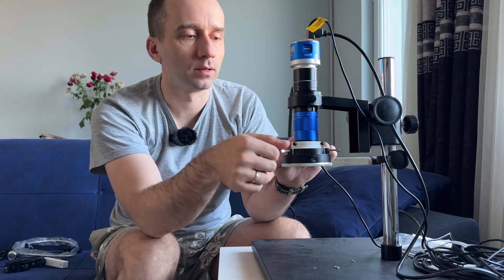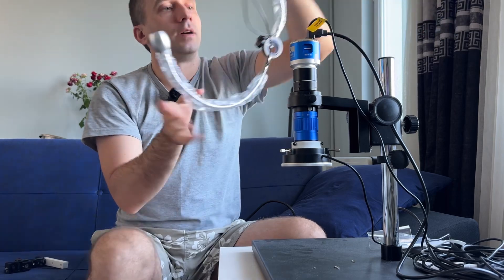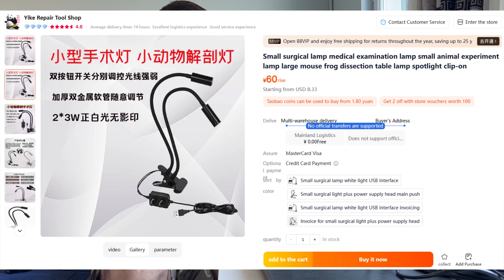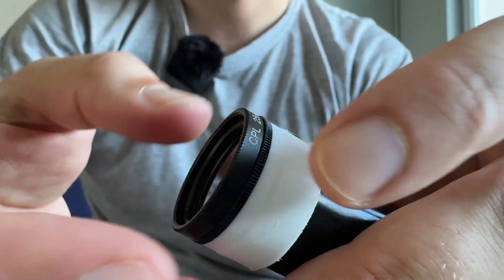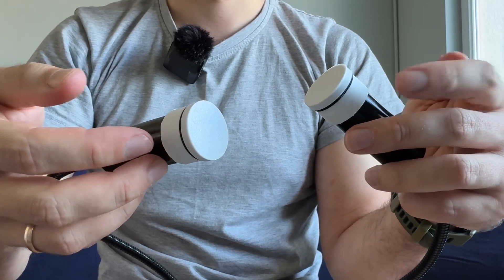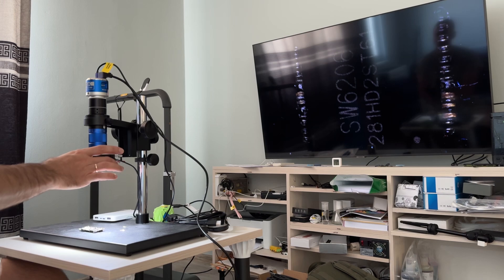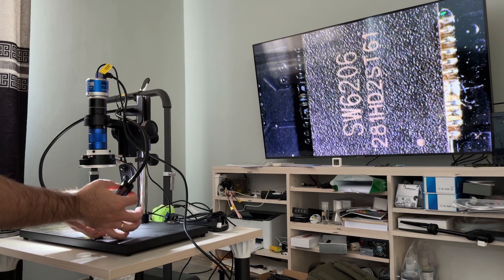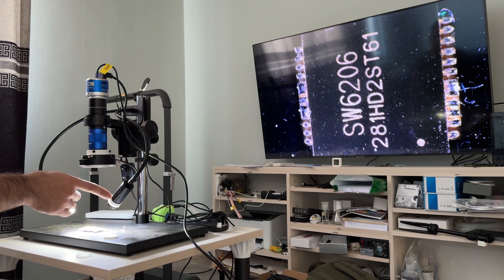DIY Polarized Light for Your Microscope: Simple LED Conversion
Upgrade your microscope with polarized lighting in this easy DIY tutorial! Using a CPL filter and 3D printed parts, I show you how to convert a simple LED light into a polarized light source. Perfect for enhancing your microscopy setup on a budget.